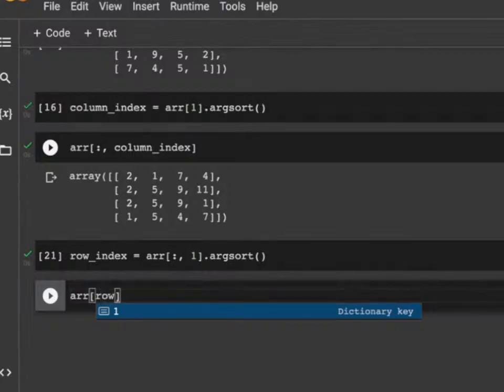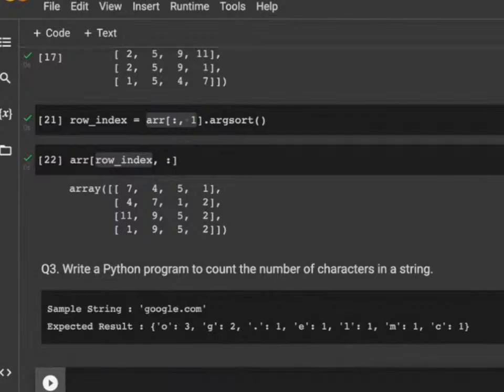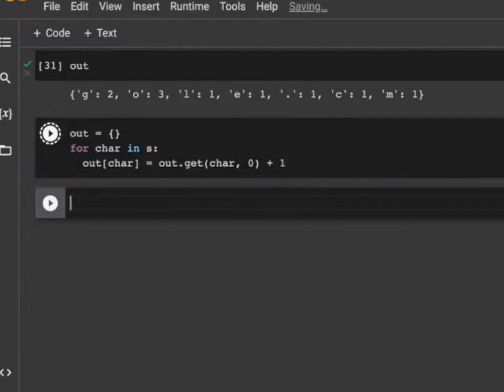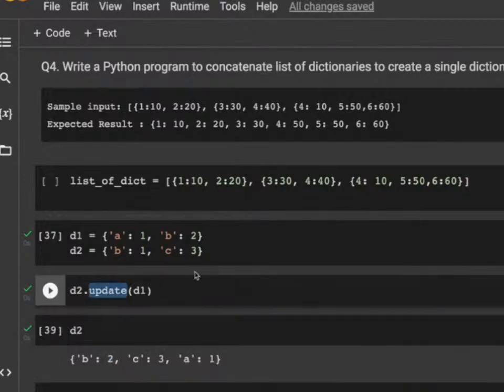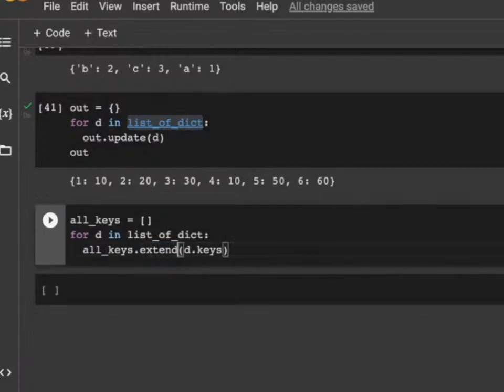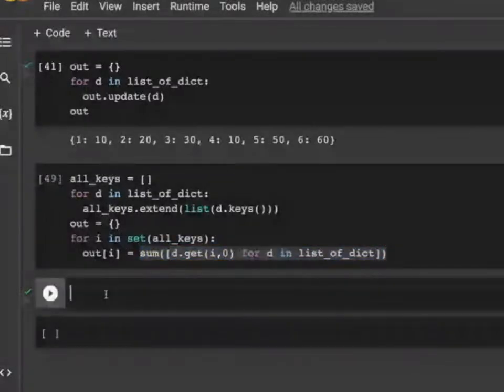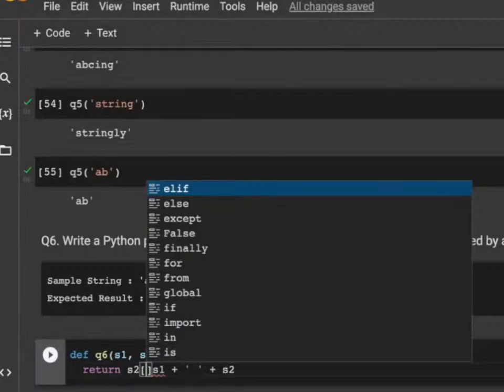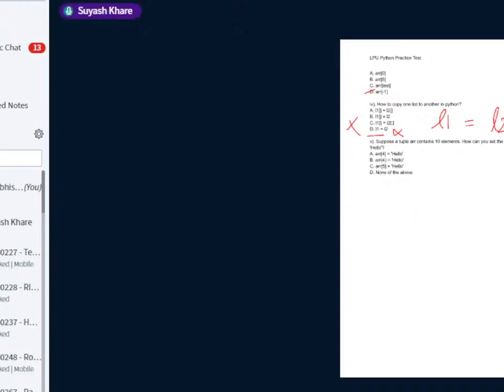Python Program and Discussion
In this lecture you will learn Python Program and Discussion

Dr. Abhishek Thakur, who holds a Ph.D. (ECE) from Thapar University, Patiala. He has also done AI and IoT internships from IIT, Kanpur; AI, ML and DL Workshops from IIT Roorkee and IIT Mandi; Master in Machine Learning from Edureka and Intellipaat; MBA (IT) from Symbiosis.